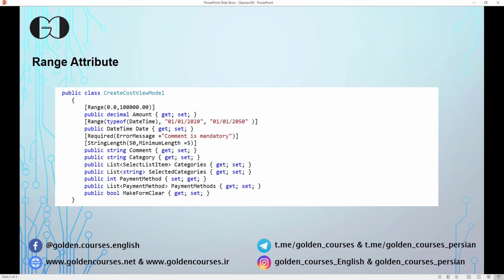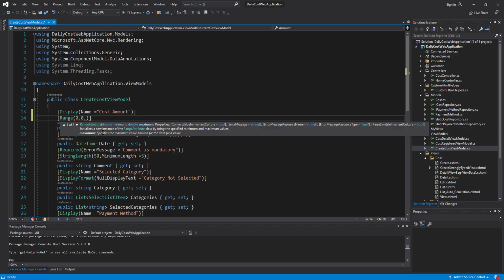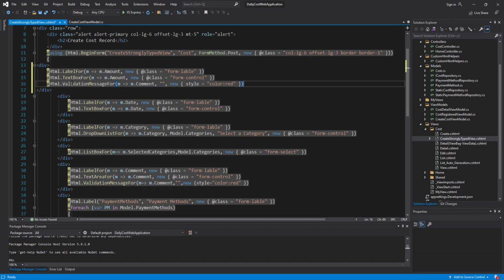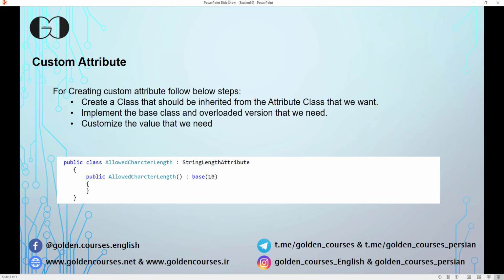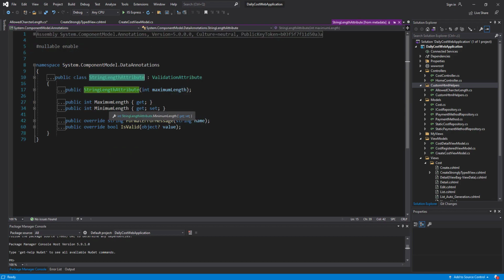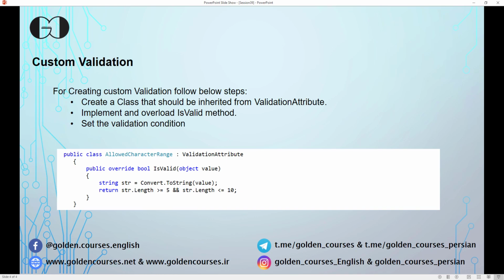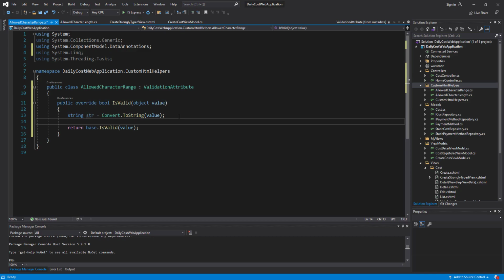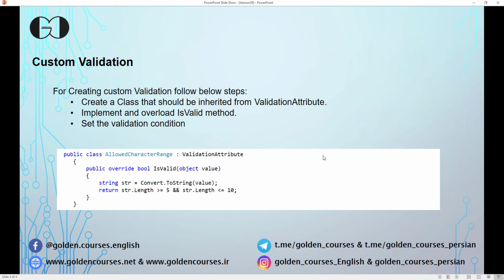Range Attribute, Custom Attribute & Custom Validation – Session 39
In this session of ASP.NET 5.0 / Core Tutorial, we will talk about Range Attribute, Custom Attribute and Custom Validation in detail. In continuation of Session 38, we are going to introduce one more validation attribute which is Range attribute. Also, we will show you the way that you can customize the attributes and the way that you can create a custom validation attribute.

Range Attribute
This attribute can set a range of valid value for each property with different property type. Also, Range attribute is in System.ComponentModel.DataAnnotations namespace, thus, for using this attribute, we need to add this namespace to the Model or the ViewModel. Moreover, it has several version of overload that can be used based on our requirement.

Custom Attribute in ASP.NET 5.0 / Core
For this purpose, we need to create a class which should be inherited form the attribute that we want to customize. We can create the class everywhere in our project, but to keep the project structure clear, we recommend creating a specific folder for this purpose. Also, for as we need to use Attribute classes, we should add their namespace (System.ComponentModel.DataAnnotations) to the class. Then we can do the required customization with the Base method.

Create Custom Validation in ASP.NET 5.0 / Core
For creating custom validation, again we need to create a class and the class should be inherited form ValidationAttribute class. Also, again we need to add System.ComponentModel.DataAnnotations namespace to the created class. Then, we should override IsValid method and set the required conditions. Later, based on the value and the condition, method return a Boolean result.